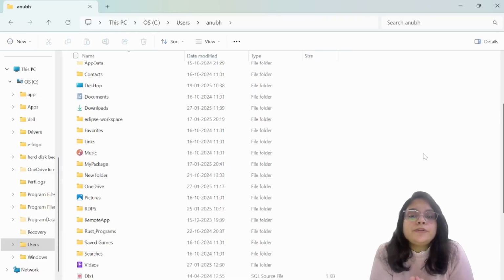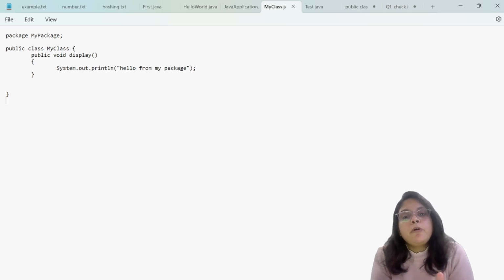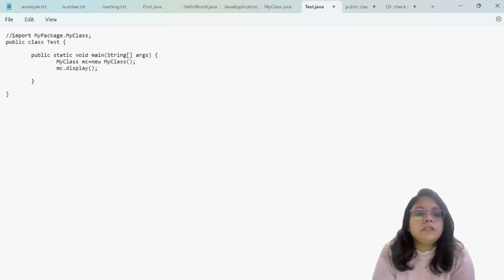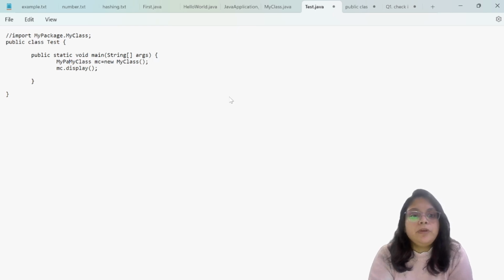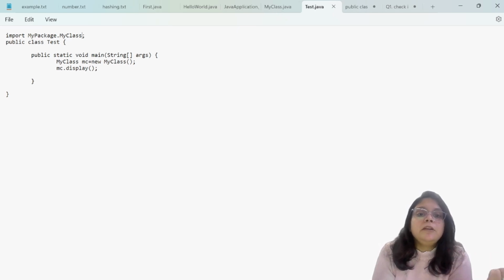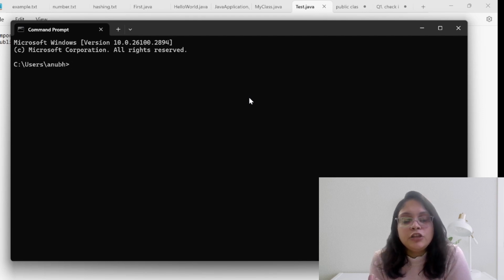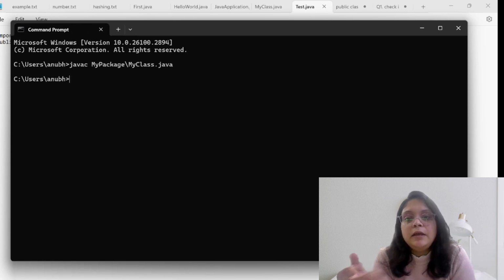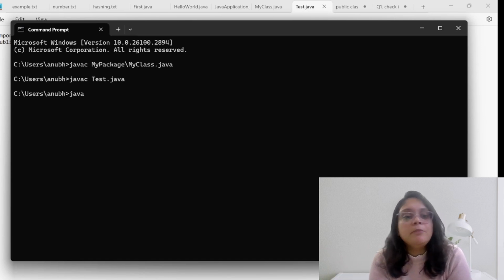Understanding Packages in Java | Java Tutorial for Beginners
Learn about packages in Java with this comprehensive tutorial. In this video, we explain the importance of packages, how to create and use them, and best practices for organizing your Java code. Perfect for beginners wanting to improve their Java skills and write cleaner, modular code.